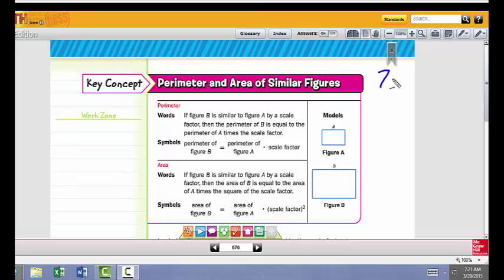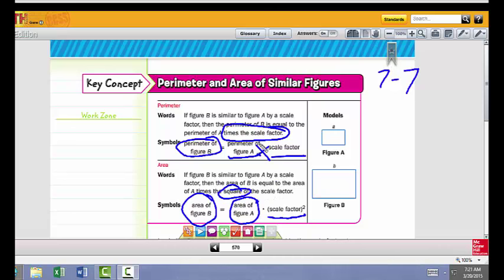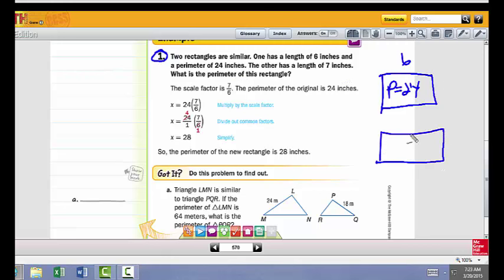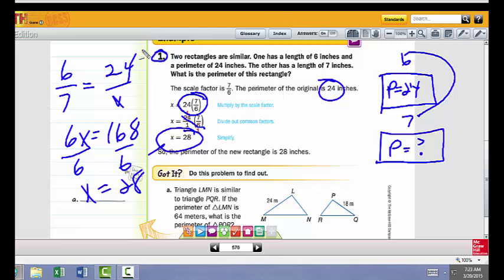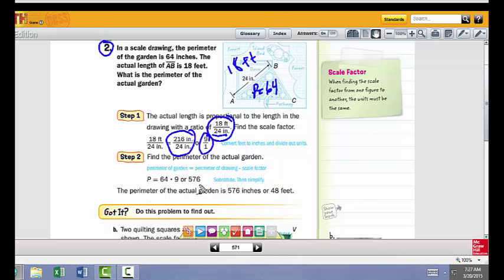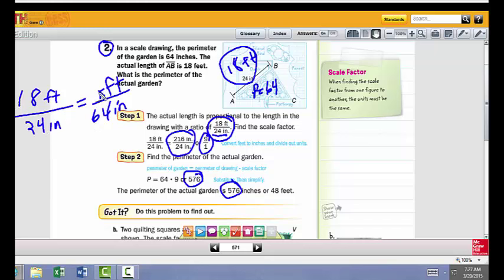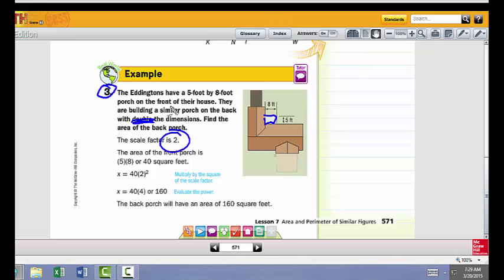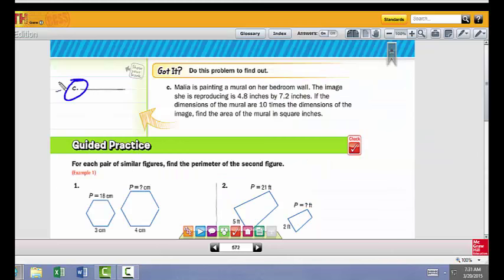7 7a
Description